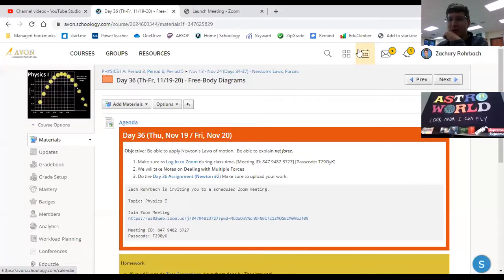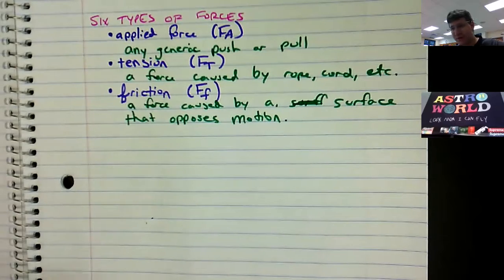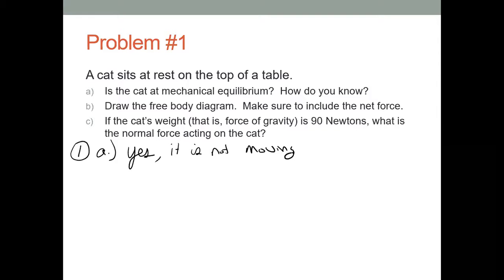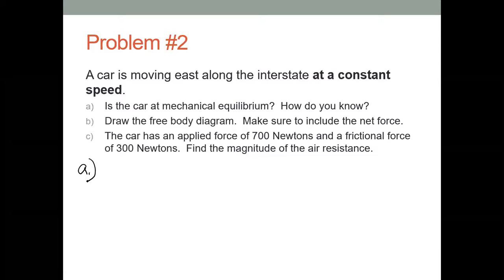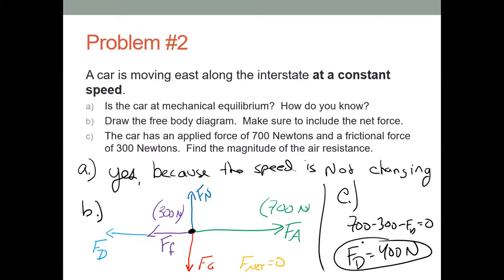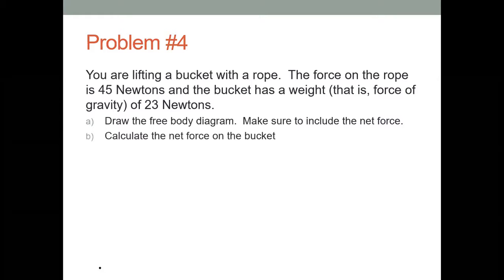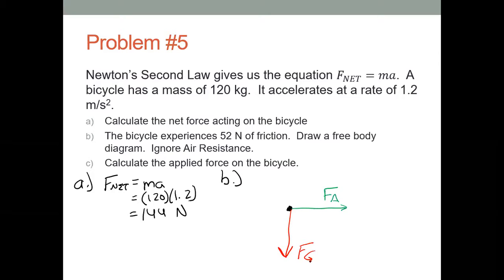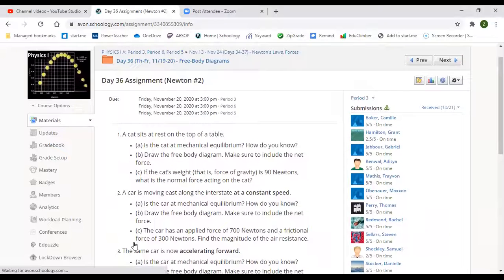11/20 - Physics I - Period 6